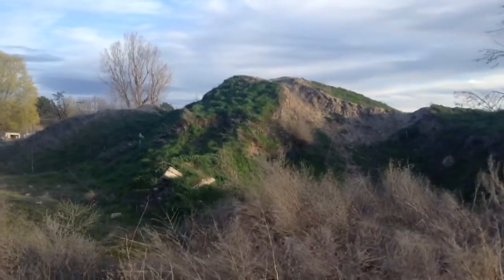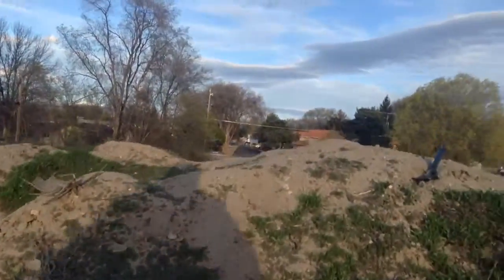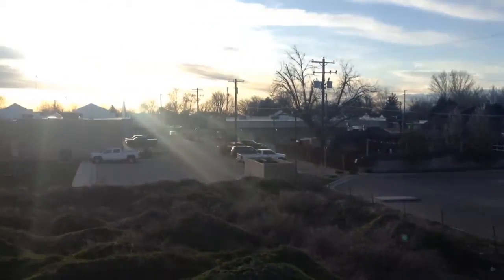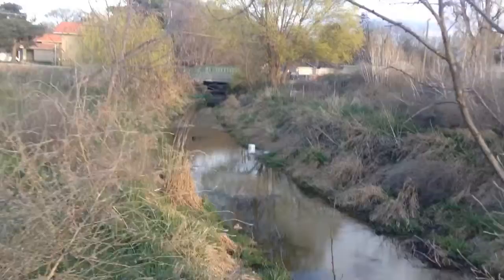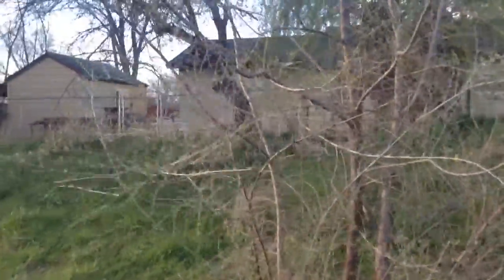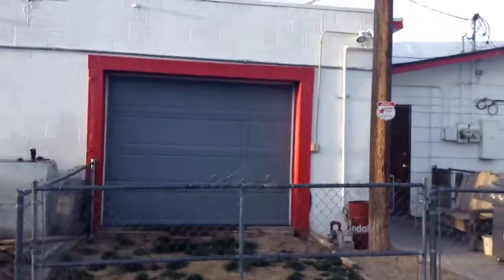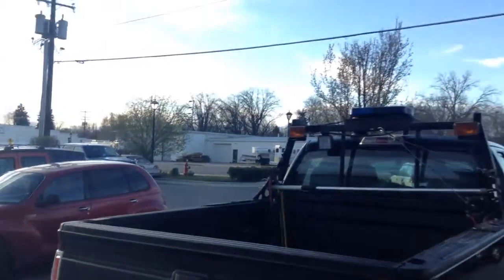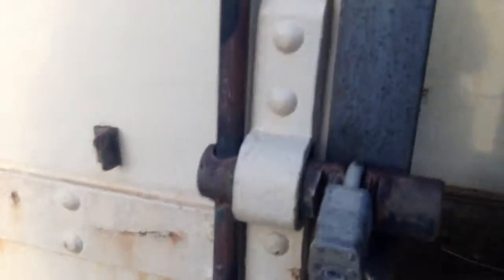Climbing a mighty mountain in Star, Idaho to overlook the wondrous city. Vigorous wildlife exist.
How do people live in this town?